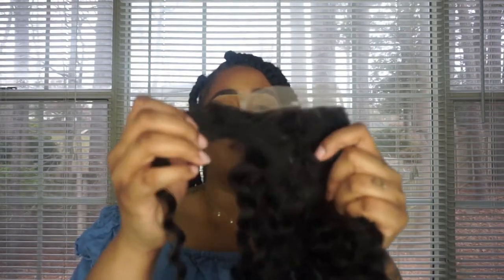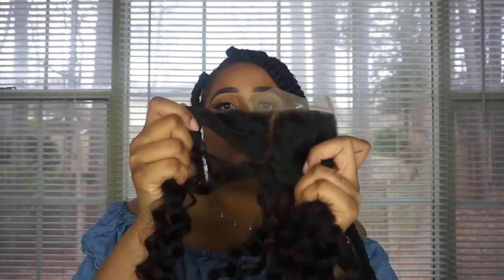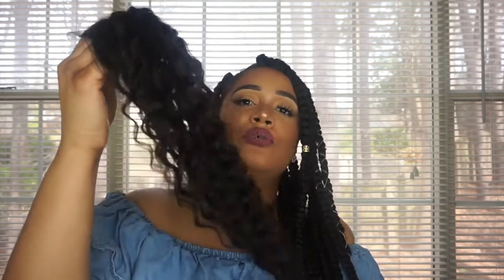First Impression | Klaiyi Hair | MJONTHEBEAT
Heyyyy loves here’s another one for you. Reviewing the beautiful hair from Klaiyi Hair... Hope you enjoy ❤️